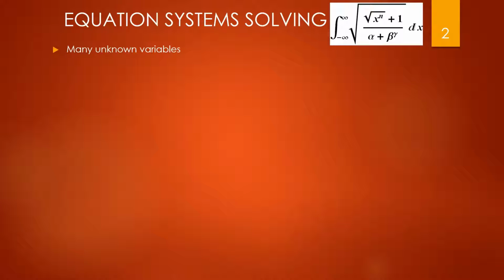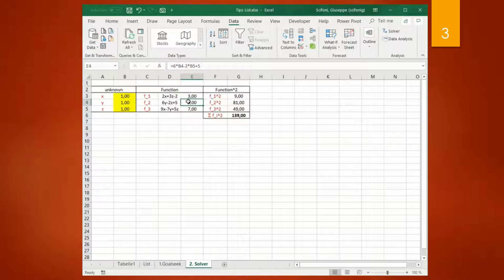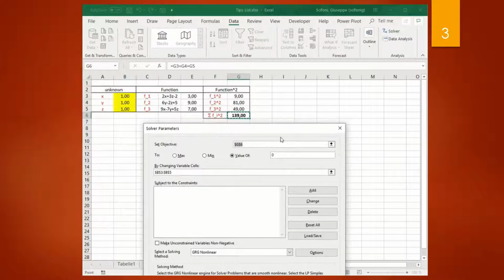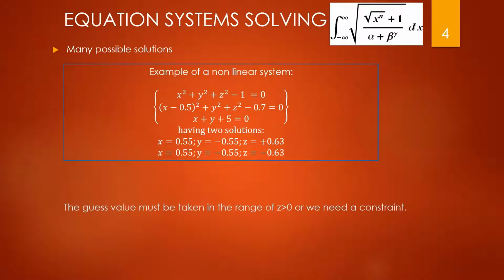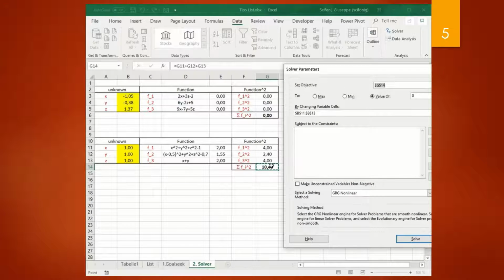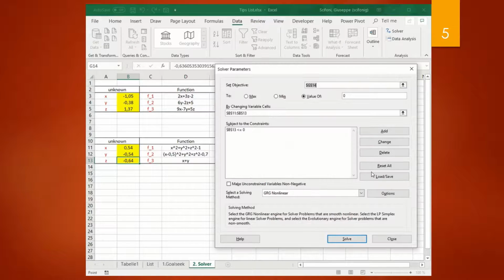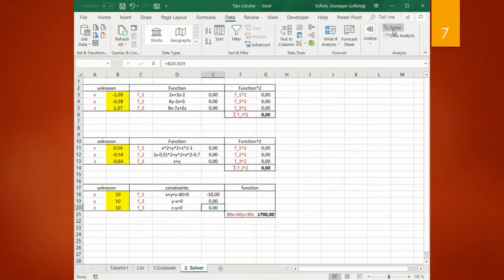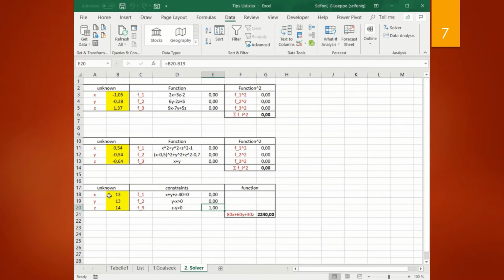Excel Tips: the Solver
How to solve a system of multiple equations or a linear programming problem using the Solver.